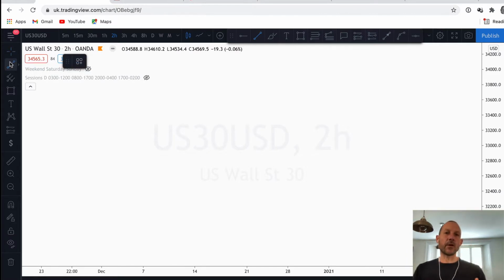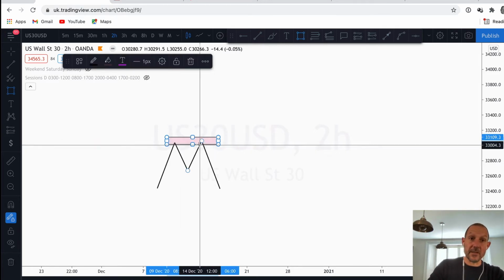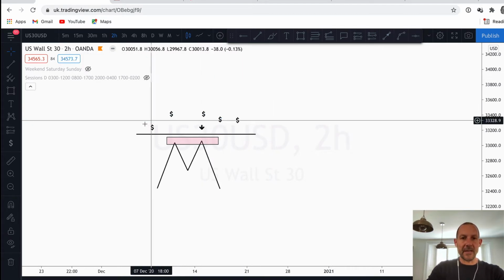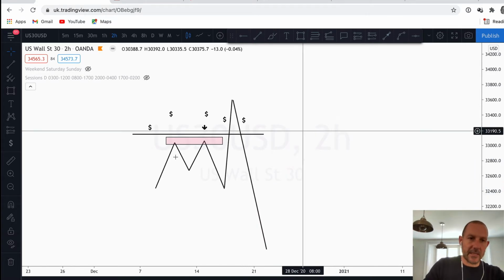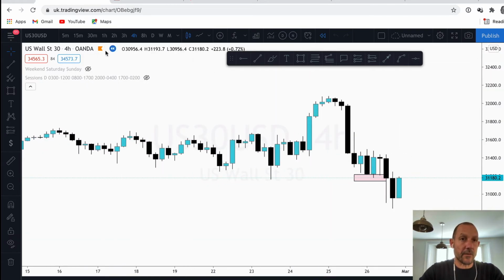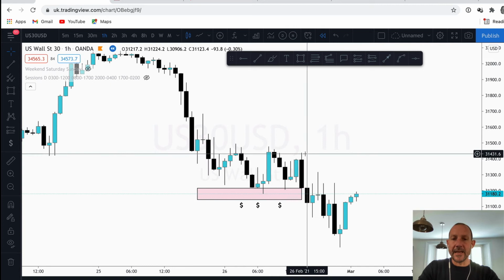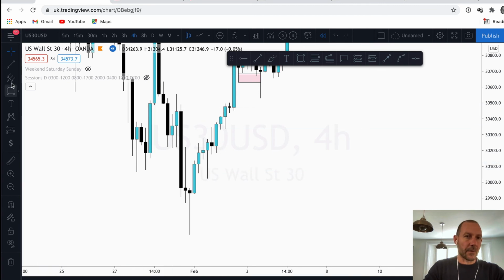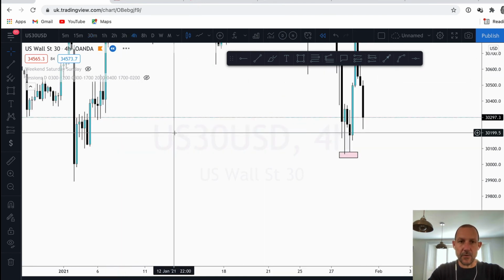What Are Liquidity Pools In Forex?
What are liquidity pools in Forex? Liquidity pools are areas in forex where people have places their stop losses. It is basically pockets of money where the banks drive price in order to hit those stop losses, and hence take the liquidity that is resting there. There are many different retail patterns, and the banks use them to their advantage to manipulate the markets and take peoples money. Liquidity pools exist literally everywhere in the markets once you have trained your eye to look for them.